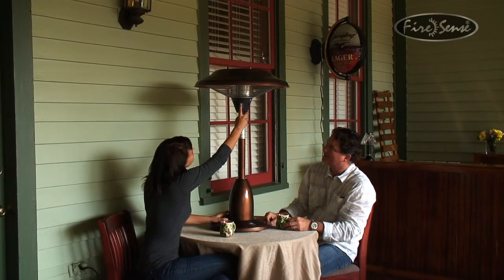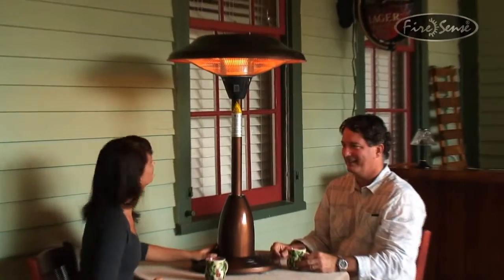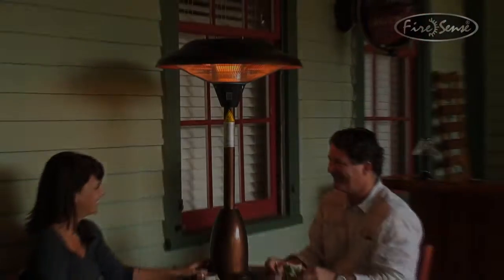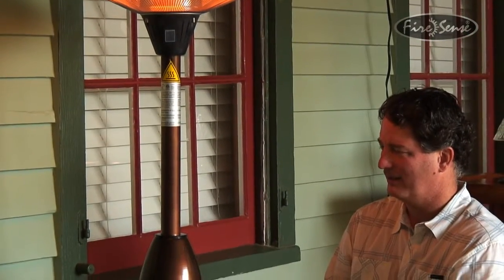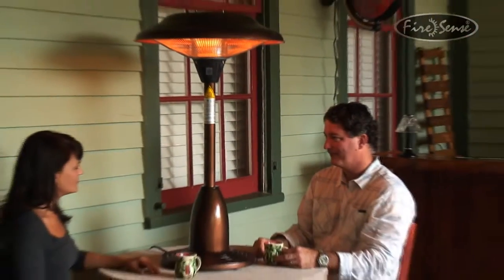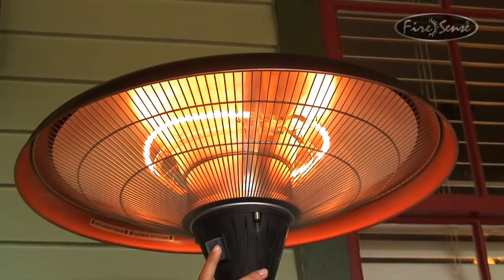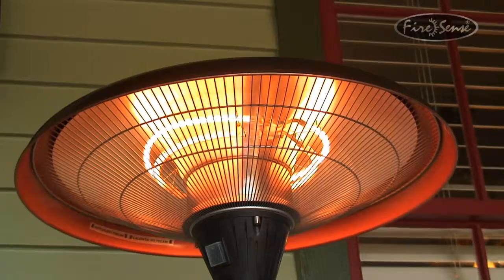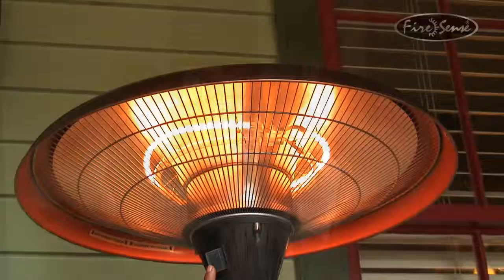Use a table top infrared heater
This stylish copper finish table top patio infrared heater keeps you warm without having to worry about running out of propane like some other patio heaters. Infrared patio heaters heat objects, not air, so they are more efficient than other models of patio heaters.

We offer a variety of infrared patio heaters and are sure to have one to meet your specific needs.